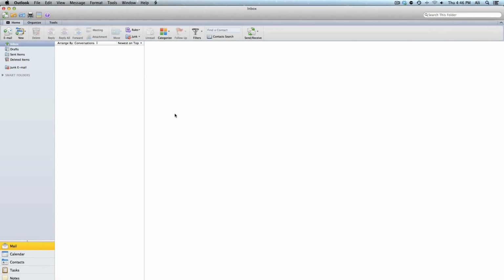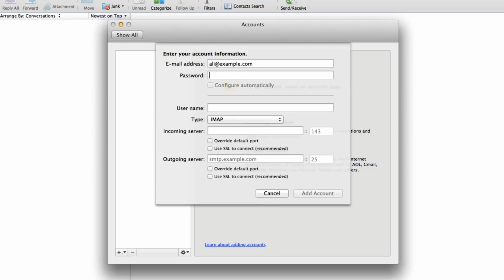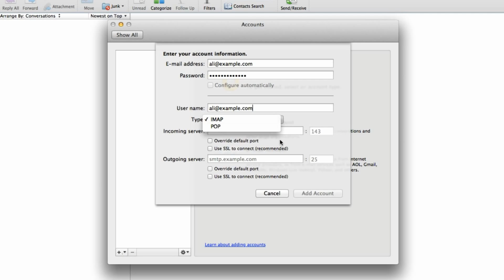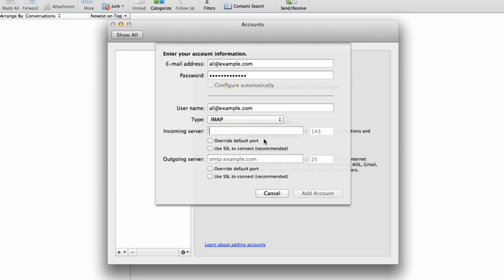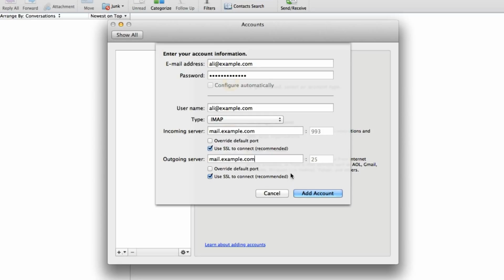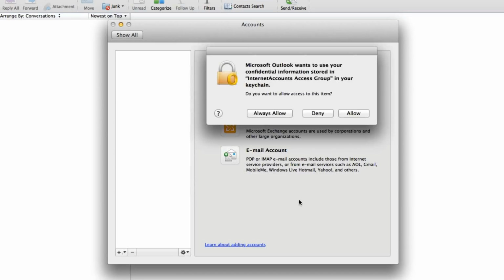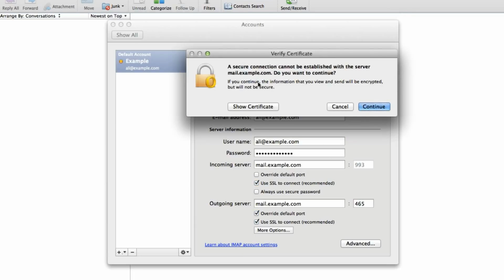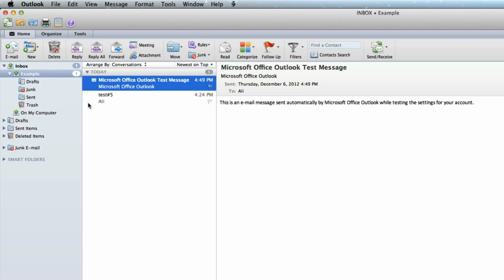How to setup Microsoft Outlook 2011